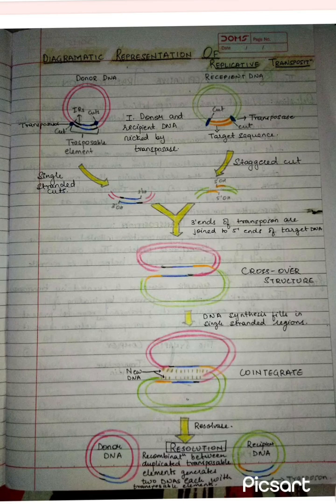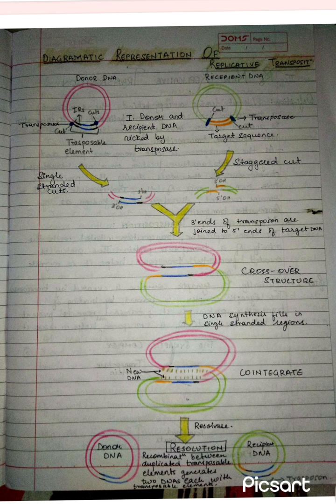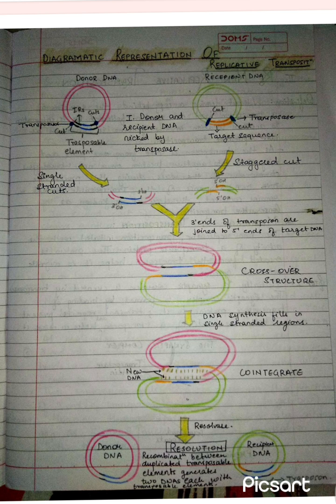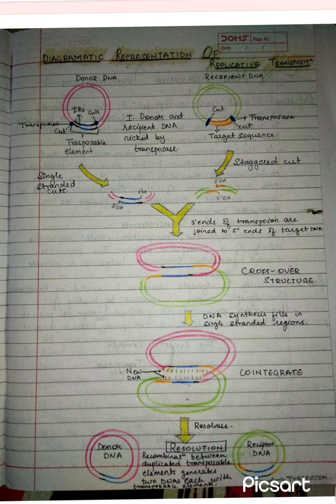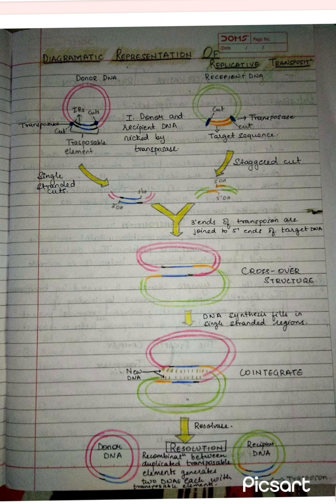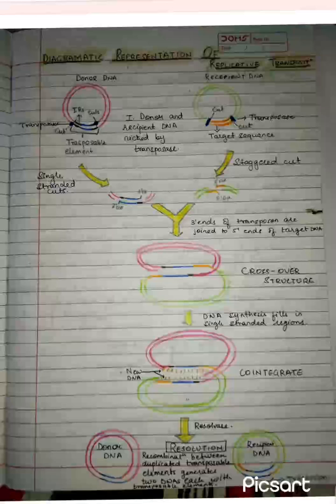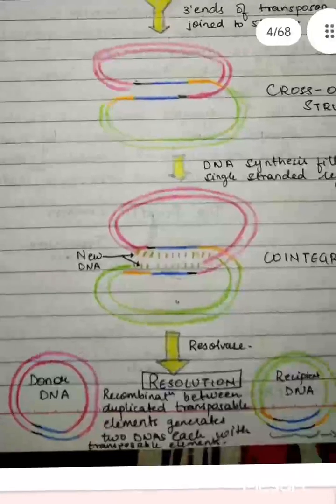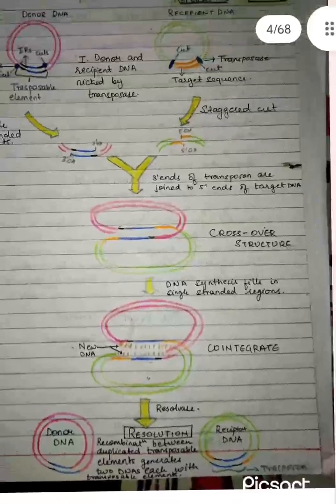Mechanism of Replicative Transposition|Traansposase|Resolvase